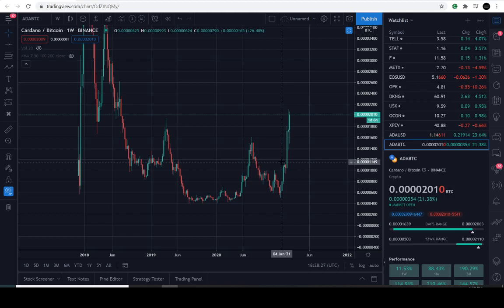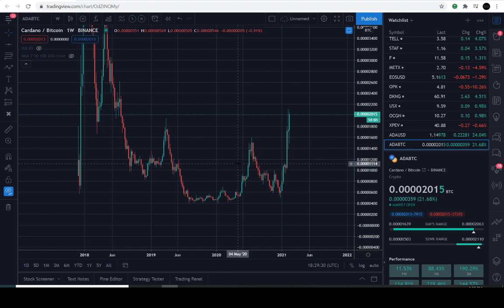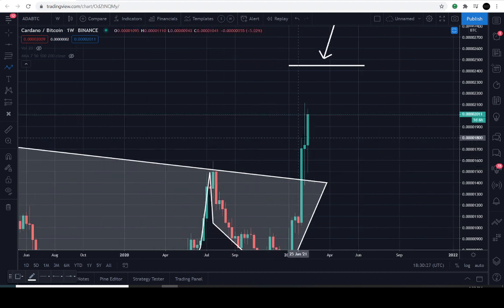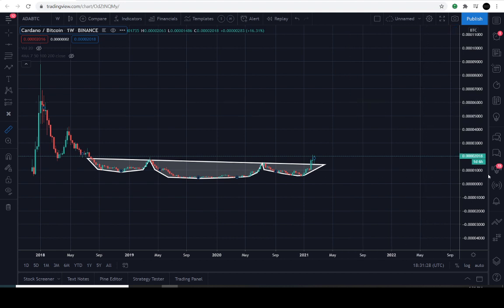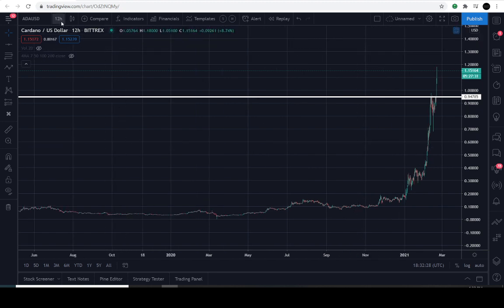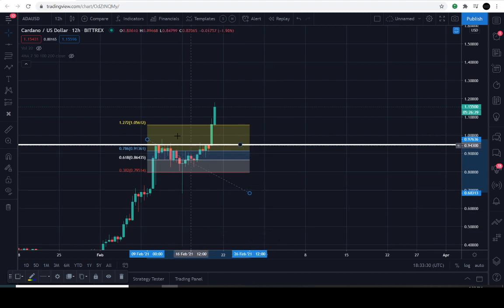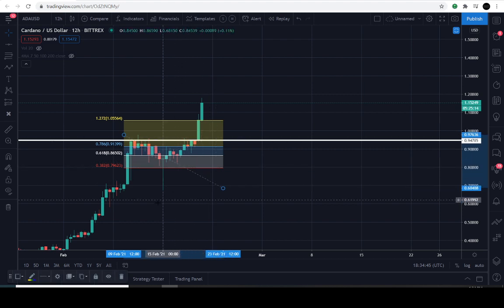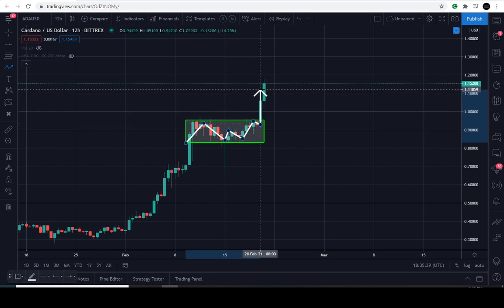WILL (ADA) CARDANO CONTINUE TO EXPLODE? | CRYPTO PRICE PREDICTION |TECHNICAL ANALYSIS$ ADAUSD ADABTC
IN THIS VIDEO I WILL EXPLAIN HOW TO MONITOR CRITICAL LEVELS IN THE CHART OF ADAUSD/ADABTC. LEVELS IT MUST HOLD AND BREAK THROUGH IN ORDER TO CHANGE THE CURRENT/PREVIOUS TREND. ADAUSD/ADABTC IS IN A UNIQUE POSITION TO EVENTUALLY CONTINUE THE TREND "IF" IT'S DESTINE TO REACH HIGHER LEVELS IN THE UPCOMING DAYS/WEEKS/MONTHS AHEAD. BUT PLEASE ADVISED THIS INSTRUMENT IS PERFECTLY CONFINED WITHIN THE CURRENT MACRO TREND. WE MUST WAIT FOR SIGNS OF A TREND REVERSAL IN ORDER TO ANTICIPATE A MOVE IN THE OPPOSITE DIRECTION.